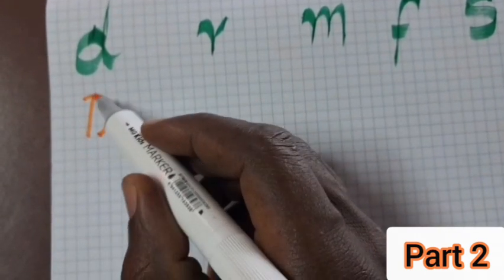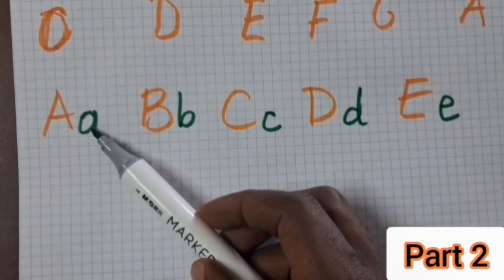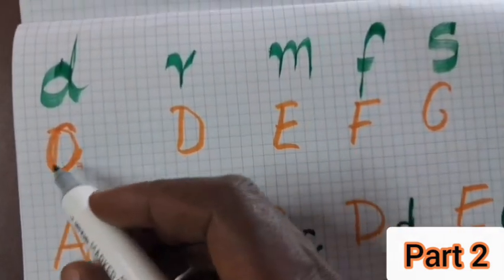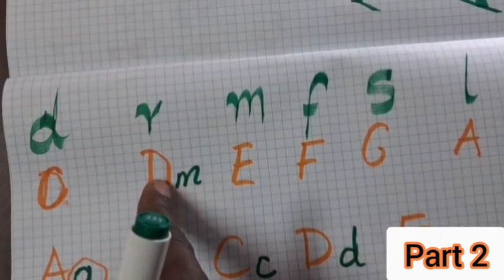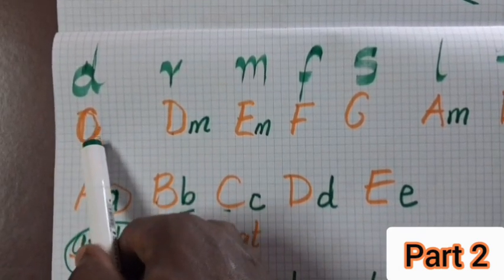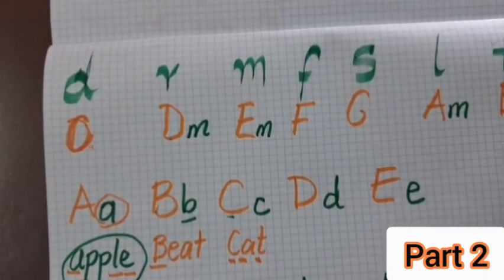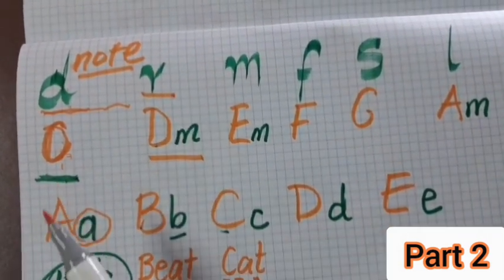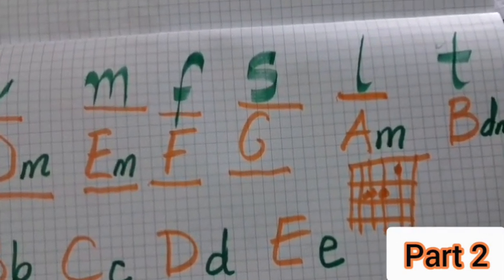Diatonic Chords Made Easy! Start with C Major | Beginner Guitar Lesson on Diatonic Chord Scale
This lesson is a must-watch for beginners! In Part 1 and Part 2, we take you step by step through the diatonic chord scale in C Major, starting from the very basics.

Part 1: Learn the foundation – what notes are, how triads are formed, and how chords come together.

Part 2: See everything demonstrated on the guitar, with simple real-life examples to make it easy to understand.

Whether you're just starting out or trying to make sense of chord theory, this lesson will unlock  your understanding of music and improve your guitar skills.
It’s both theory and practical, simplified for absolute beginners.